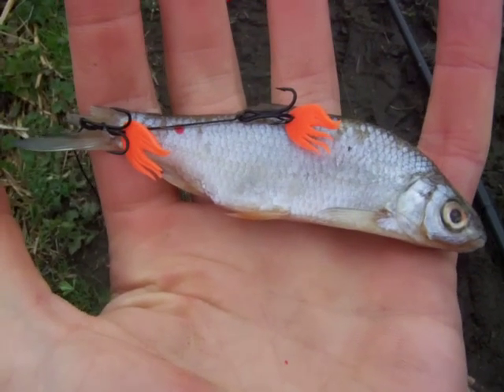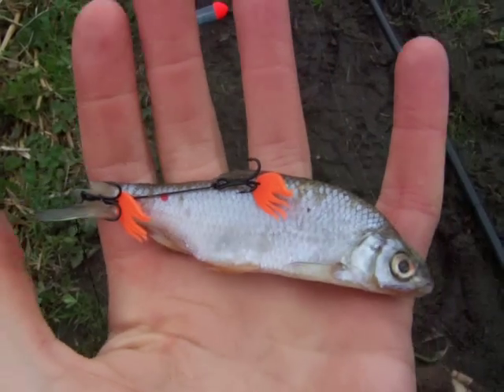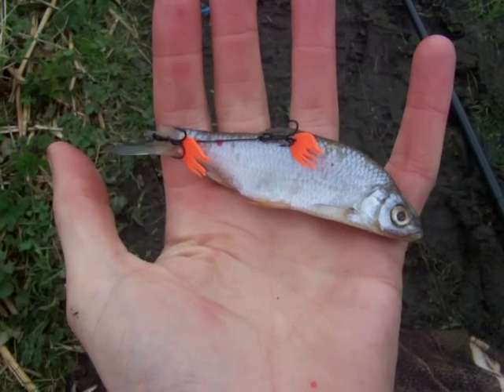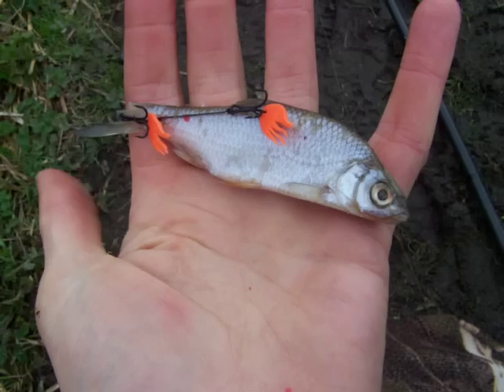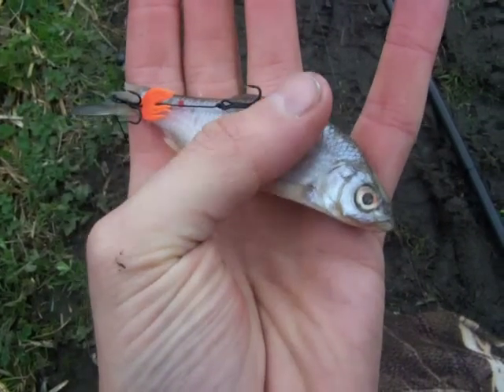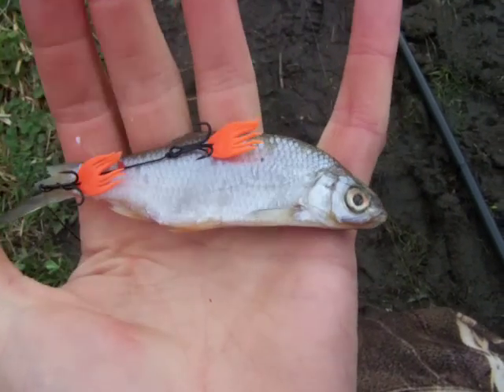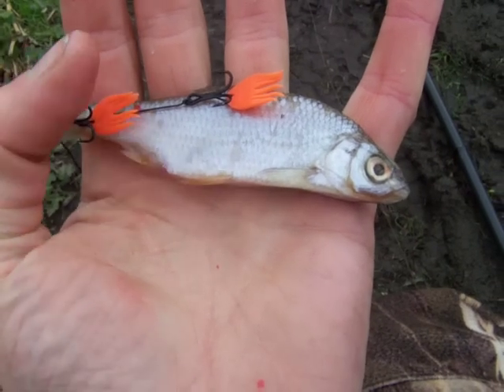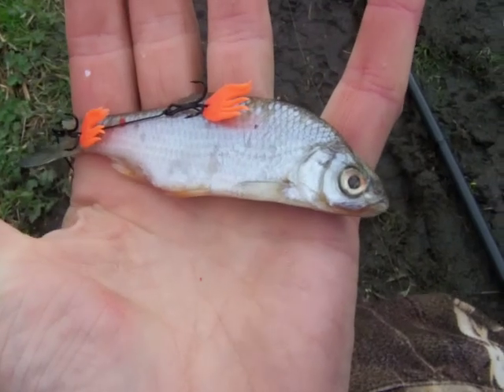Rigging up Small Roach Deadbaits for Canal Zander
How best to rig up for Canal Predators